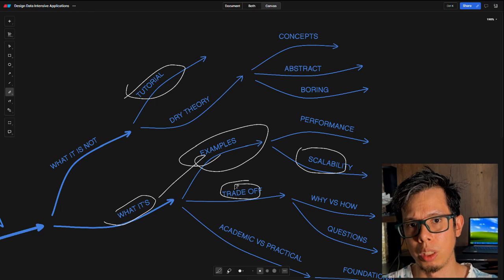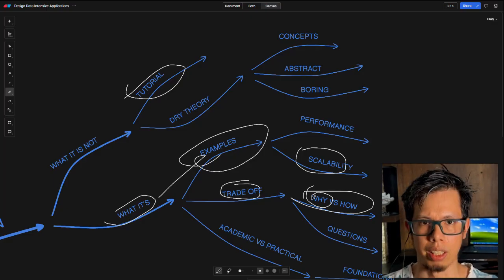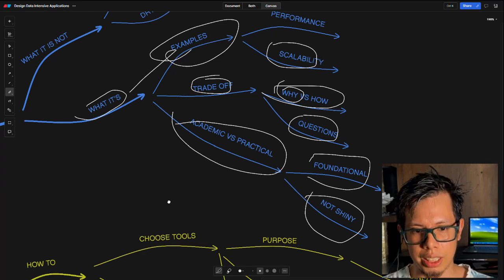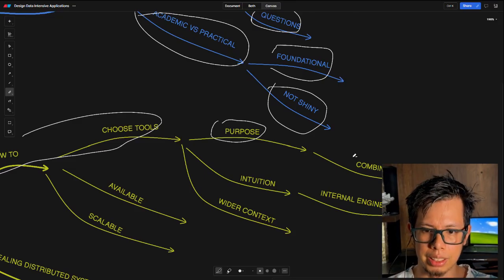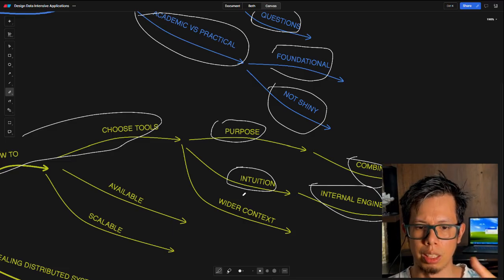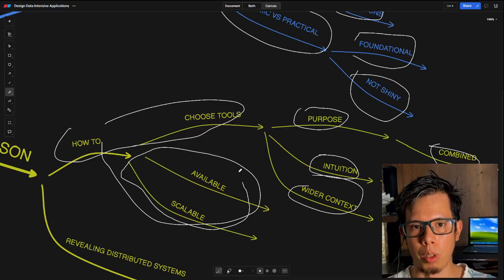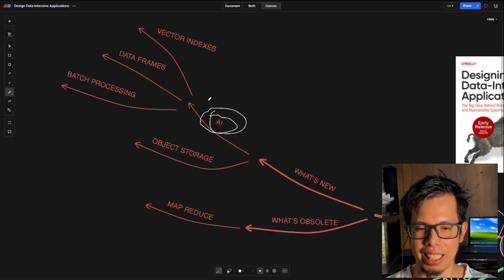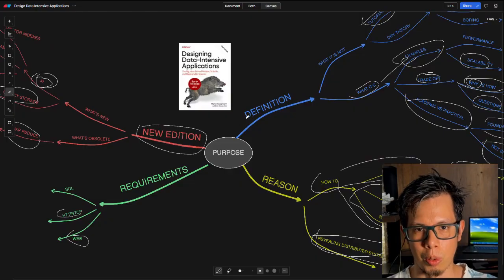Designing Data-Intensive Applications 2026 (Early Access) – Part 1| What This Book Teaches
In this video, I start a study series about the book Designing Data-Intensive Applications – 2026 Edition (Early Access).

This is an early access, raw edition of the book, available through O’Reilly.

In this first part, I talk about:
- What this book is about
- Why you should read Designing Data-Intensive Applications
- The importance of trade-offs in system design
- What new topics and concepts are introduced in the 2026 edition

This video is made as a study and learning resource. I share my personal notes and mind maps to make complex ideas easier to understand.

All rights to the book belong to O’Reilly Media.